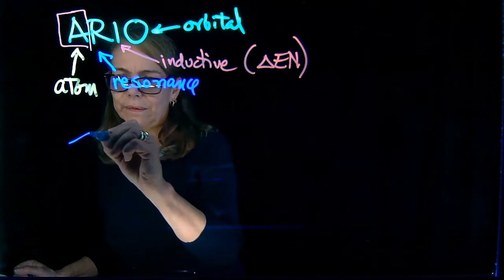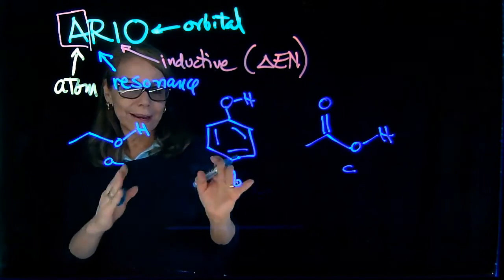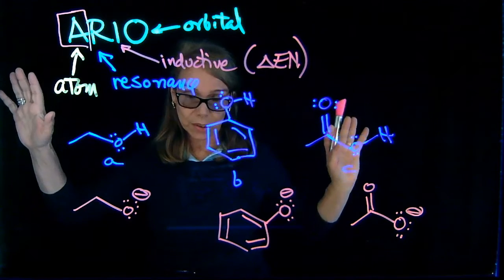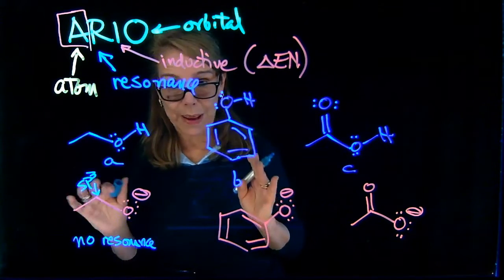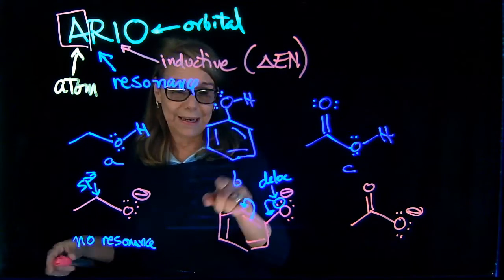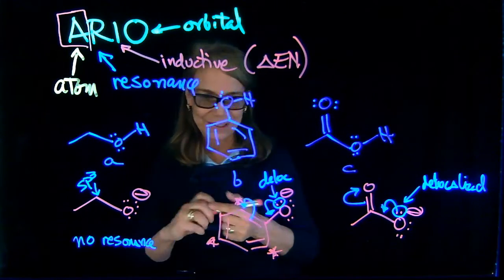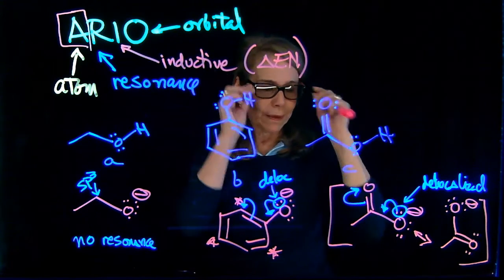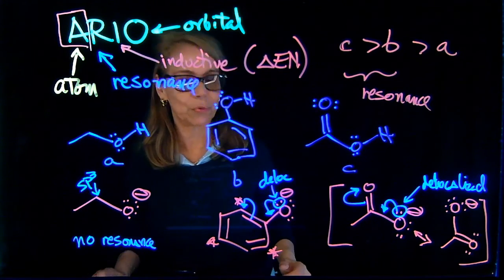Acid-base-ARIO 8, ranking acidity in a series of molecules- Dr. Tania CS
Problem: Applying ARIO to rank acidity in a series of molecules.